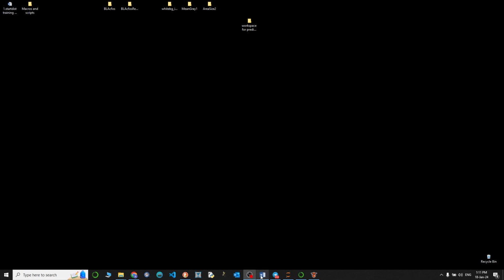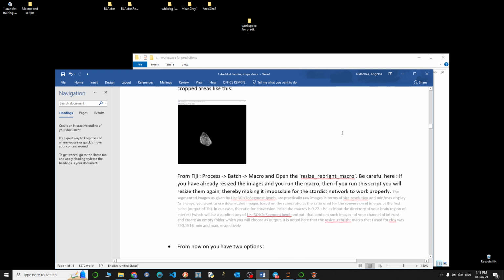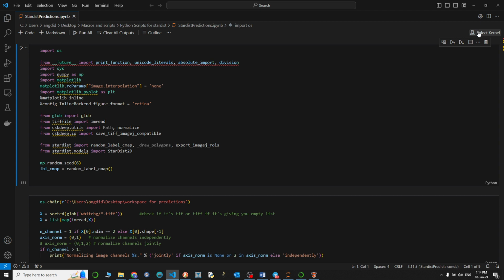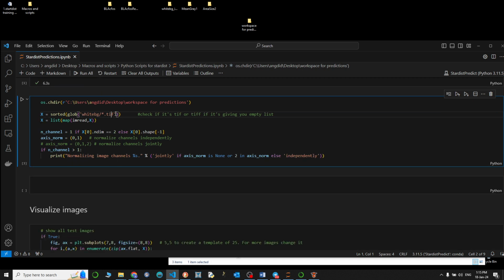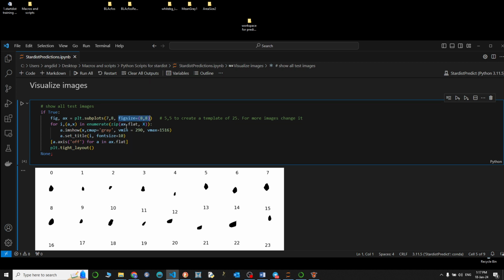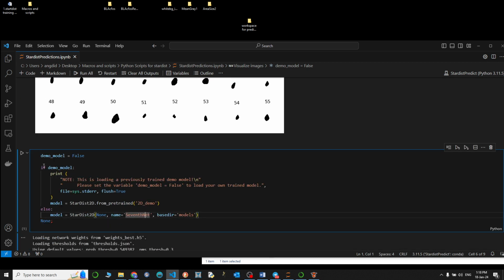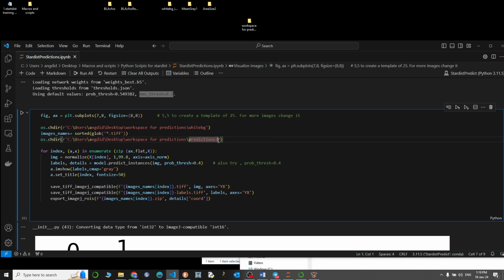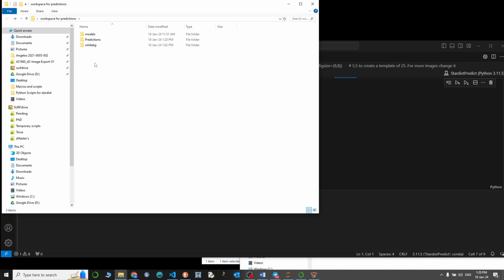Cell segmentation step 14 (Part 1)